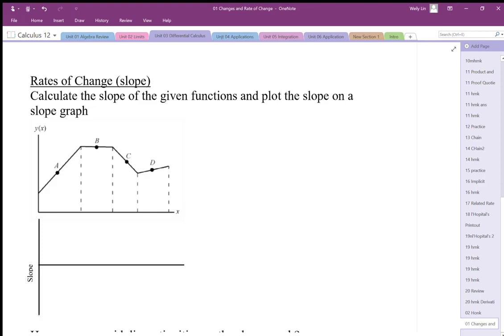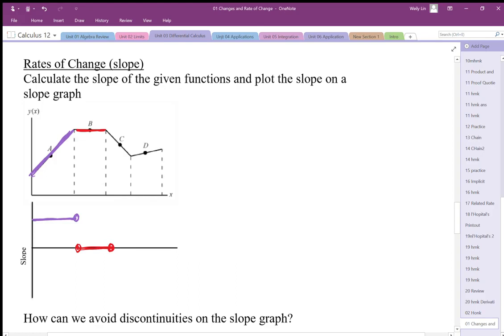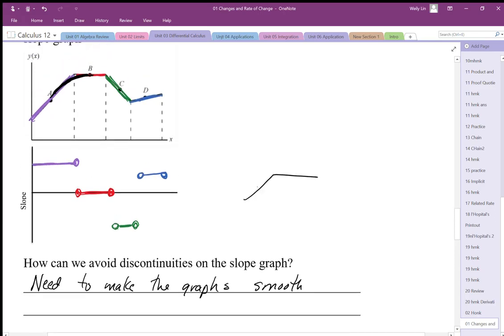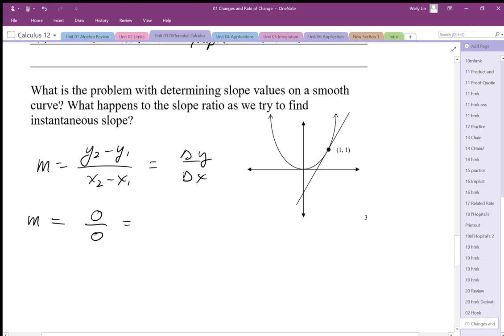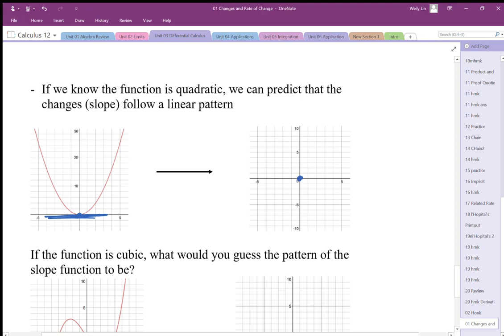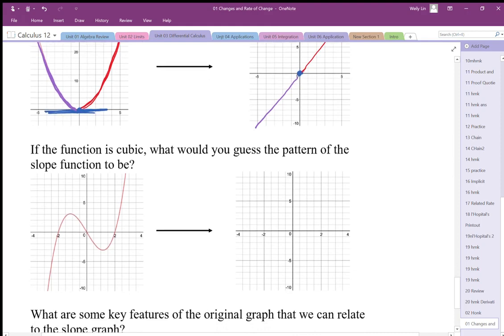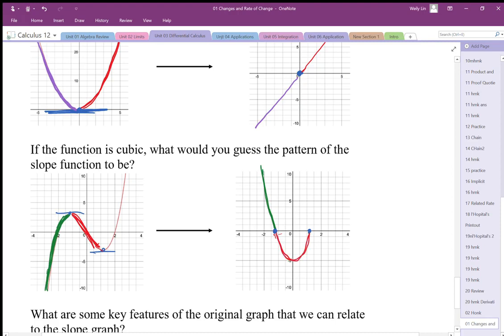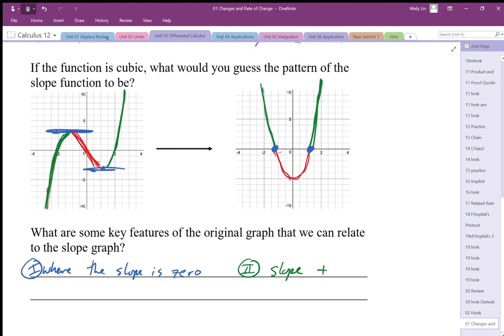01 Changes and Rate of Change Part2